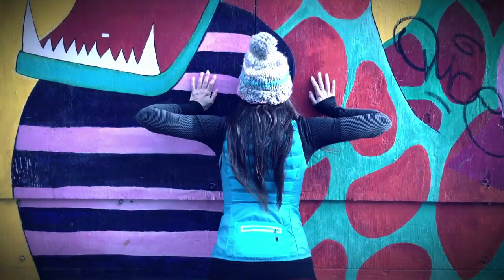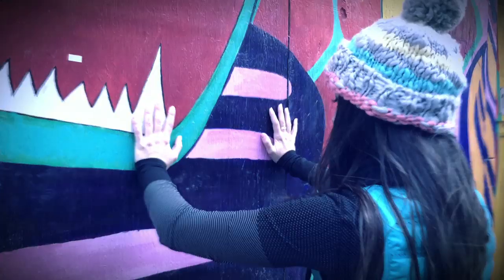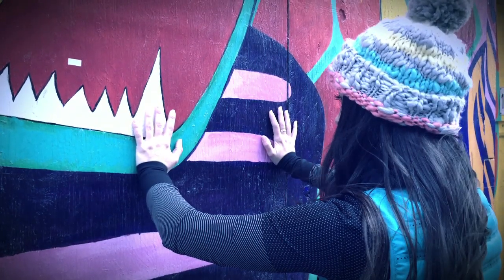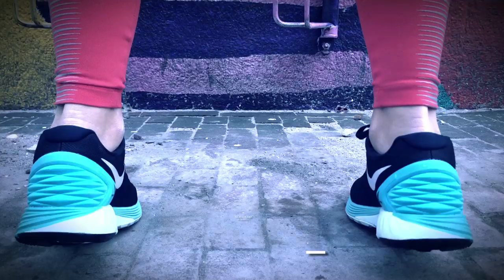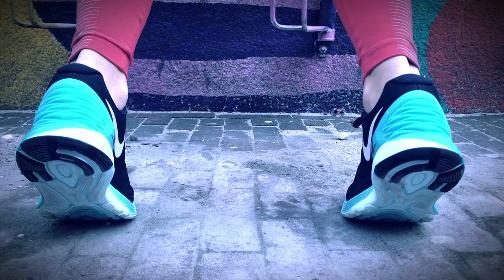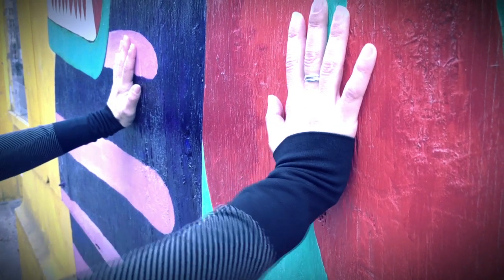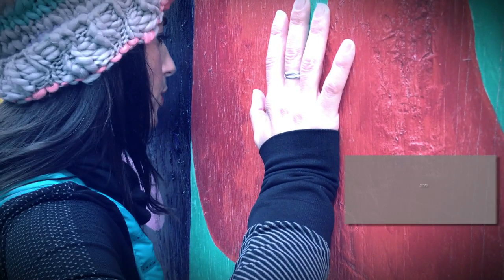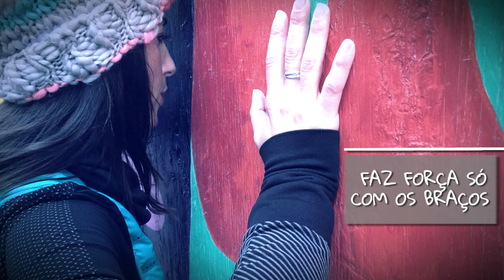Como levantar o peito e tonificar os braços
Este exercício é o primeiro passo para levantar o peito e tonificar os braços. Ele é simples e fácil e você pode fazê-lo em qualquer lugar. Ele vai te ajudar a estar em boa forma fisicamente e a manter a linha.

Se você fizer este exercício todas as semanas completando com outros exercícios para o busto e os braços você pode atingir seu objetivo com rapidamente. Seja constante e faça os exercícios 3 vezes por semana.

Vou deixar vários links com outros exercícios.